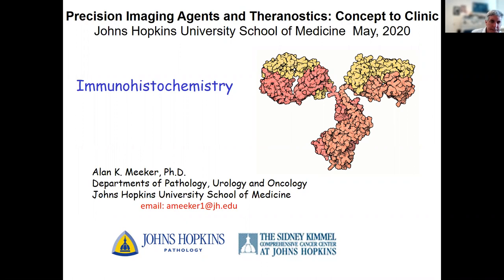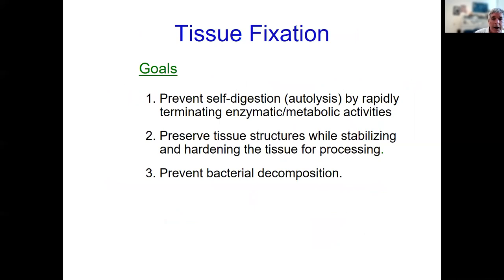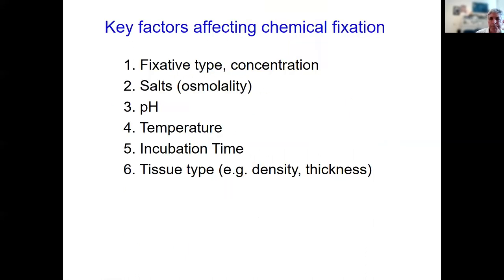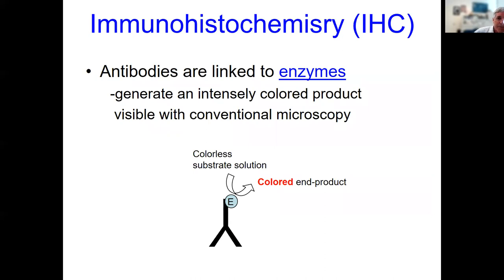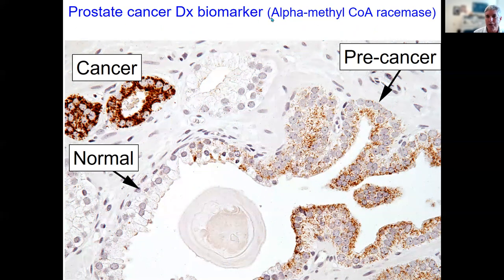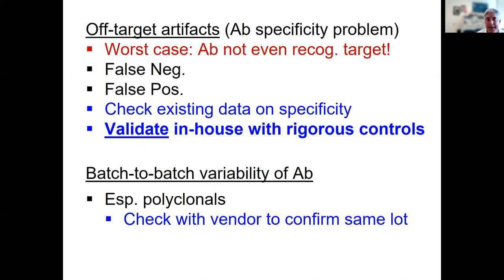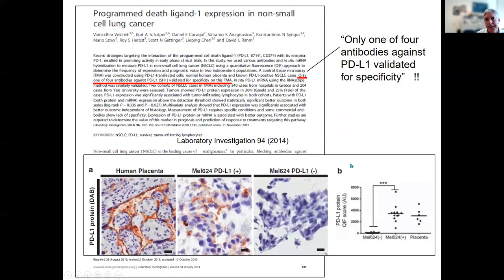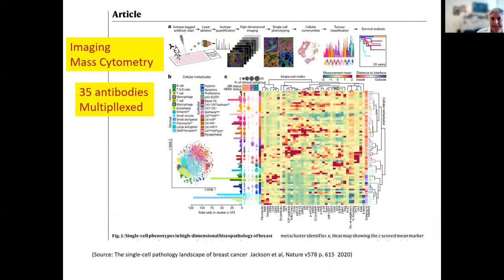Precision Imaging Agents and Theranostics, Immunohistochemistry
In this video Dr. Alan Meeker discusses the principles of Immunohistochemistry.